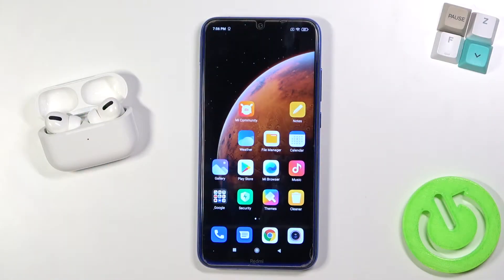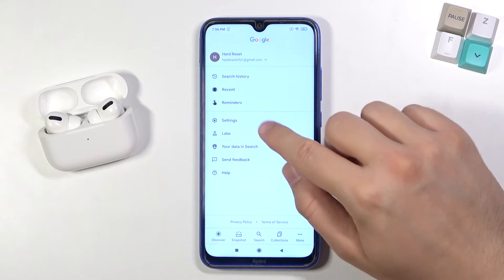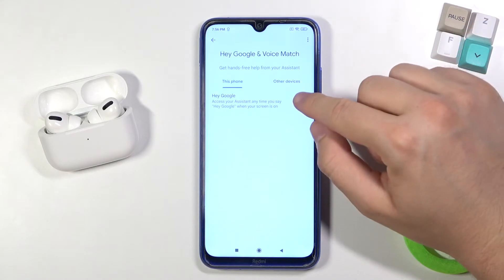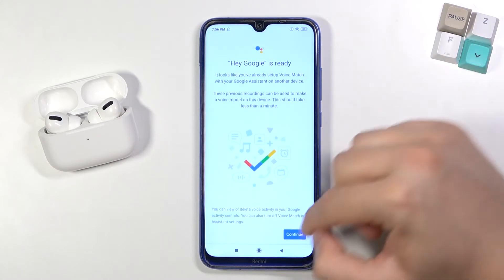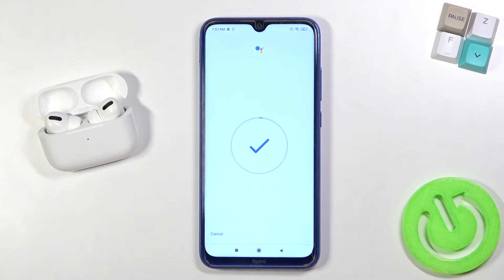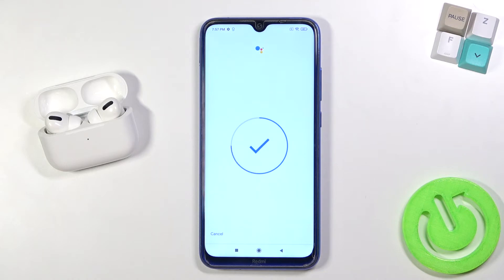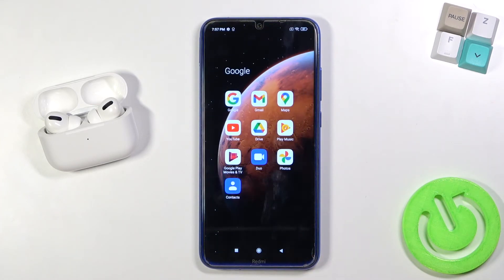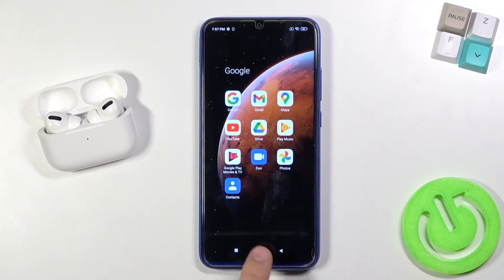How to Activate "Hey Google" Voice Match of a Google Assistant on XIAOMI Redmi Note 8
This video has been recorded and brought to your attention with the purpose of demonstrating how you can enable the famous 'Hey Google' voice match of a Google Assistant on the XIAOMI Redmi Note 8. Thus, if you would like to launch the Google Assistant on your XIAOMI Redmi Note 8 device only with your voice, we are humbly encouraging you to view this tutorial. Please enjoy!

How to enable the voice match of a Google Assistant on XIAOMI Redmi Note 8? How to turn on the Google Assistant Hey Google voice match on XIAOMI Redmi Note 8? How to configure the Google Assitant settings on XIAOMI Redmi Note 8? How to manage Google Assistant options on XIAOMI Redmi Note 8?